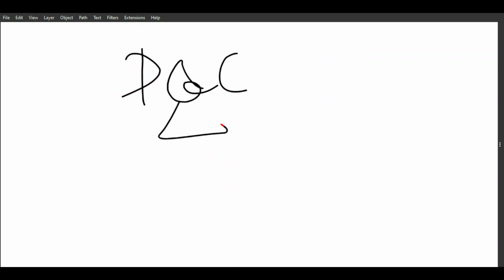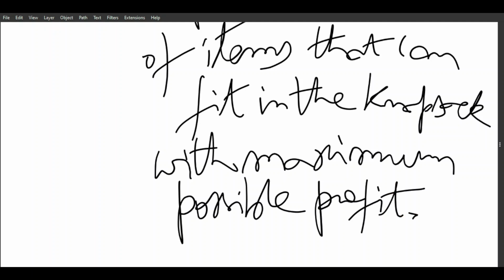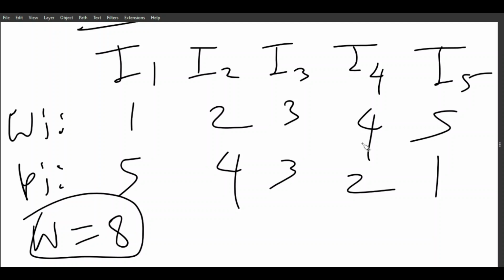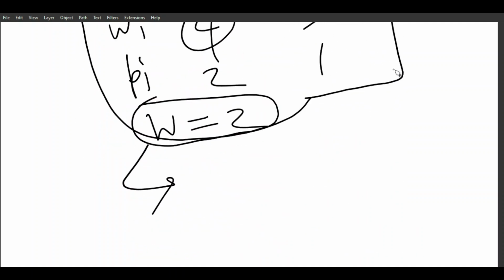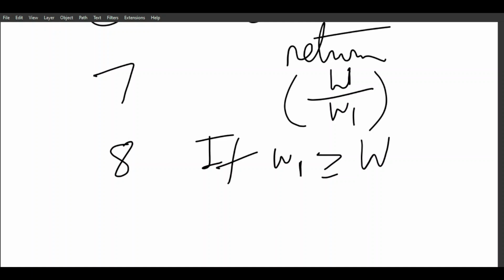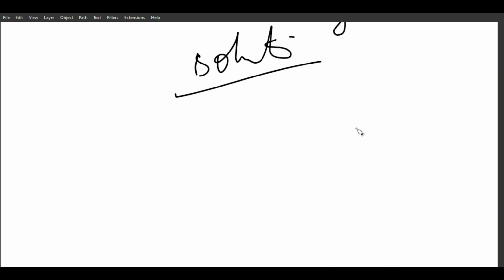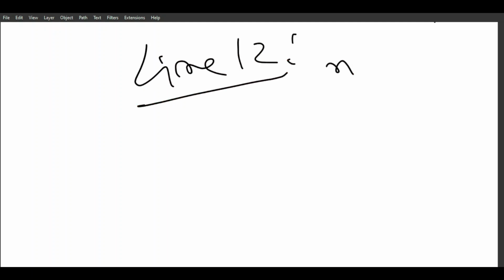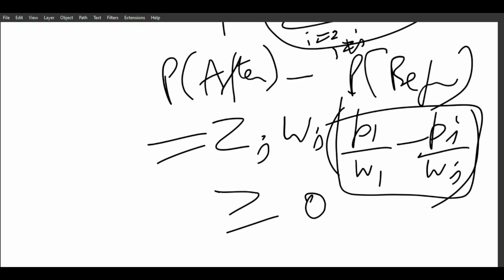DAA 06 – Fractional Knapsack Problem | Greedy Algorithm & Proof | CS F364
📝 Video Description

This lecture covers the Fractional Knapsack Problem, a fundamental optimization problem used to illustrate the Greedy Design Paradigm in the Design and Analysis of Algorithms (DAA) course (CS F364).

We begin by formally defining the fractional knapsack problem, where items can be selected fractionally, and present its linear programming (LP) formulation. The lecture then introduces the greedy strategy of selecting items in non-increasing order of profit-to-weight ratio, explaining why this choice is intuitively optimal.

A complete greedy algorithm for the fractional knapsack problem is developed step by step. The lecture further establishes the greedy-choice property and optimal substructure, and presents a rigorous proof of optimality using the exchange argument. The time complexity of the algorithm is analyzed, showing that the problem can be solved efficiently using sorting.

Definition of the Fractional Knapsack Problem

Item weights, profits, and knapsack capacity

Linear Programming (LP) formulation

Profit-to-weight ratio and greedy ordering

Greedy algorithm for fractional knapsack

Optimal substructure property

Greedy-choice property

Proof of correctness using exchange argument

Time complexity analysis: O(n log n)

B.Tech / BE / MCA / M.Sc. (CS) students

Learners studying greedy algorithms and correctness proofs